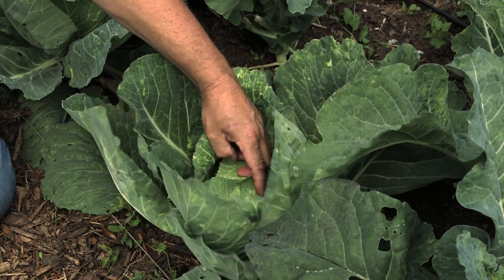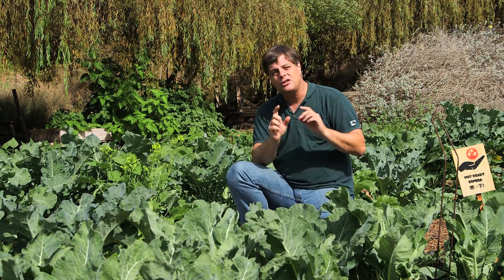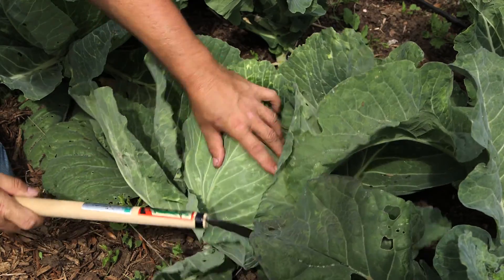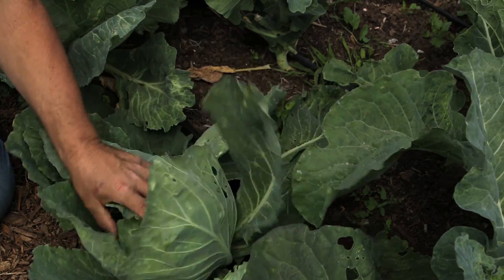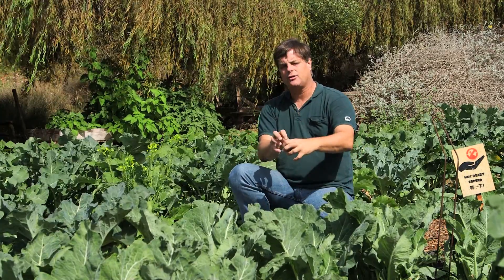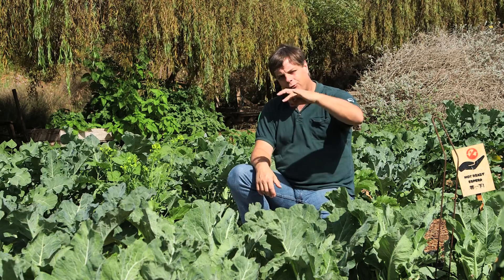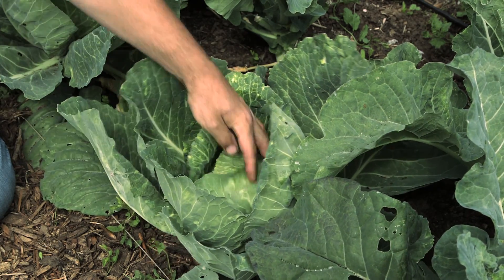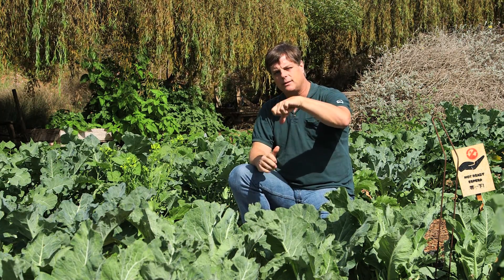How to Harvest a Cabbage Head : Cabbage Gardening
Harvesting a cabbage head is something that you can easily do using a hand knife and the right technique. Harvest a cabbage head with help from an experienced gardening professional in this free video clip.

Series Description: Cabbage is really easy to grow and comes in a wide number of different varieties that you can choose from depending on your preferences. Get tips on cabbage with help from an experienced gardening professional in this free video series.